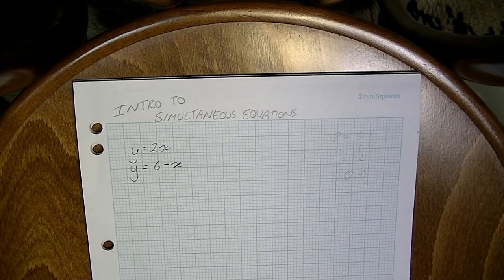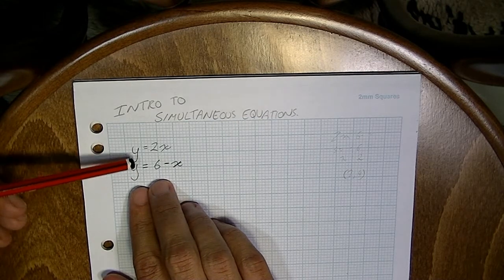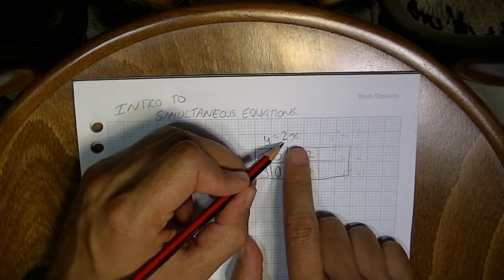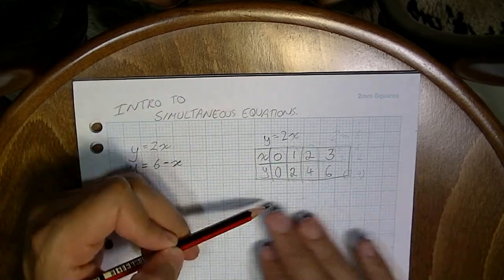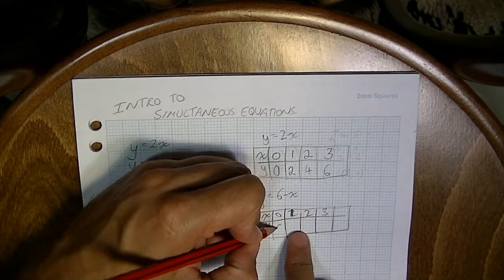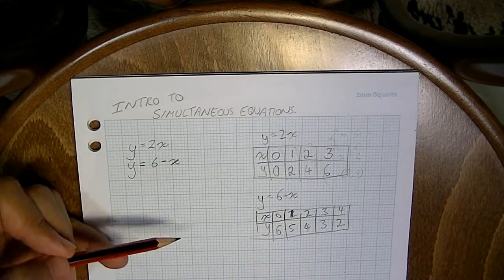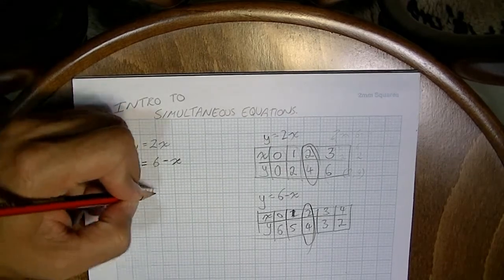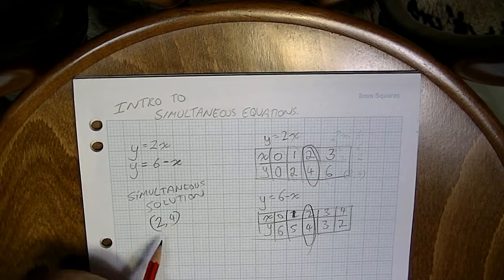Simultaneous solutions 1 Intro